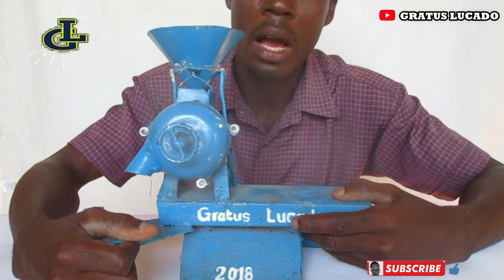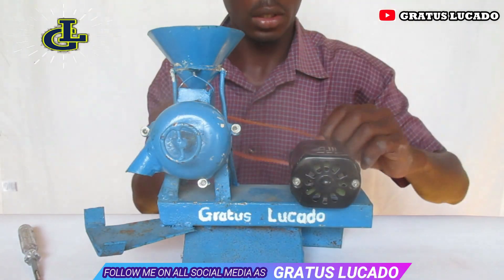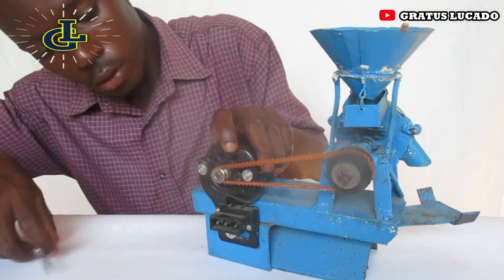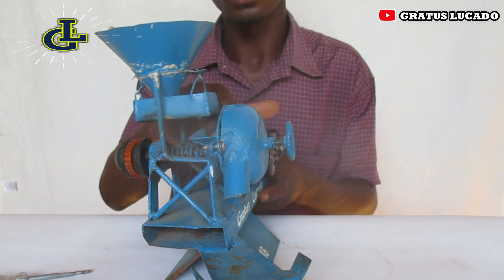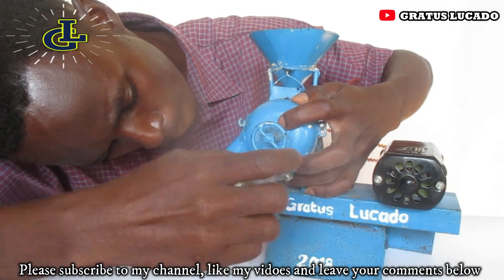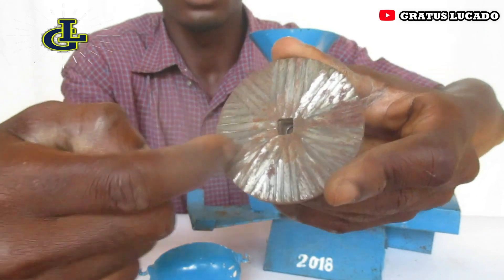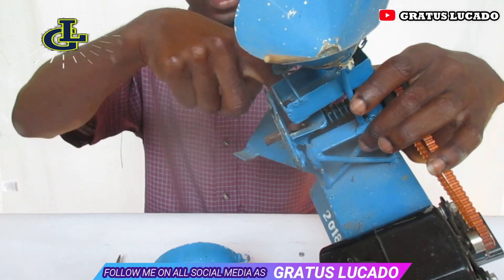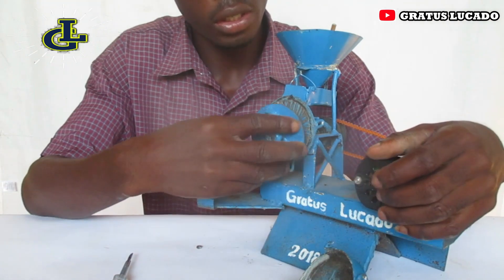GRATUS LUCADO TECH - 11 my corn mill teeth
The video shows a homemade corn mill that I created sometime ago. I made this very corn mill out of crab metals and the corn mill works well. The finest of the media that comes out after grinding in this corn mill looks ok for a corn mill of it kind.

homemade corn mill
corn mill made in ghana
Africa inventions
Ghanaian inventor

Mini corn mill built at home
Mini crafts work
Small corn mill that really grind
Ghana young talented
Gratus Lucado tech
Technolony
Homemade inventions